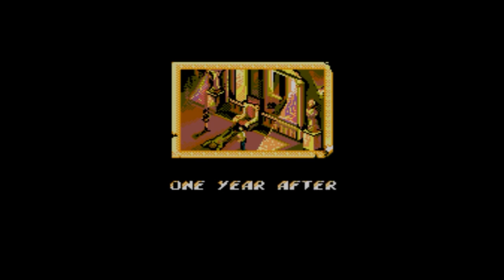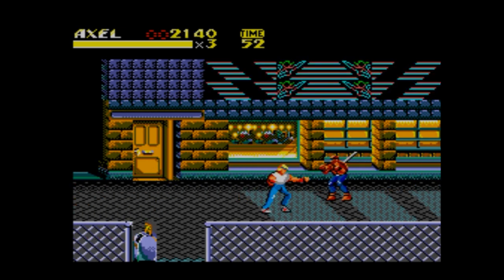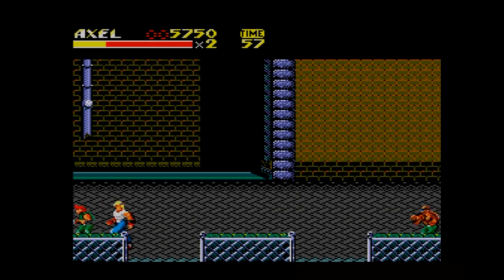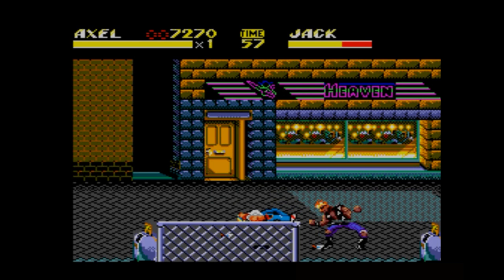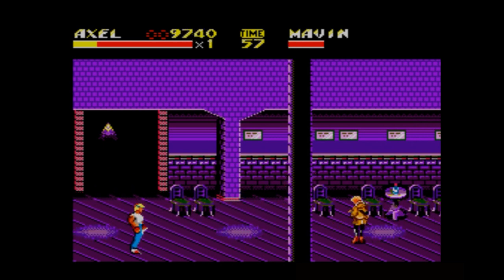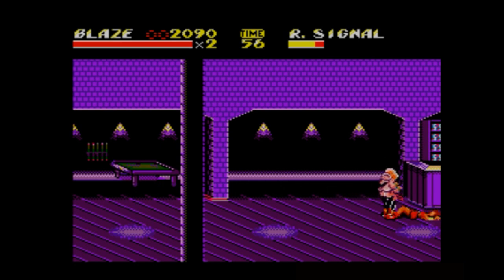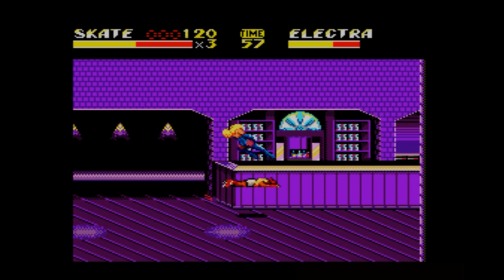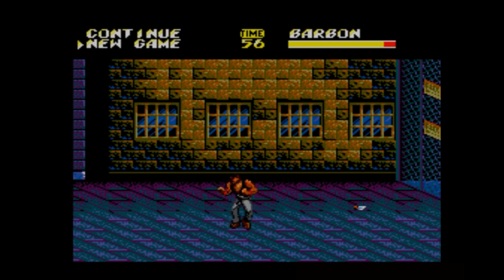Streets of Rage 2 Master System Quick Play | Nostalgia Nerd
Streets of Rage 2 for the Sega Master System. Quick Play with commentary & awful gameplay from the outset.

✊Support Me! ✊